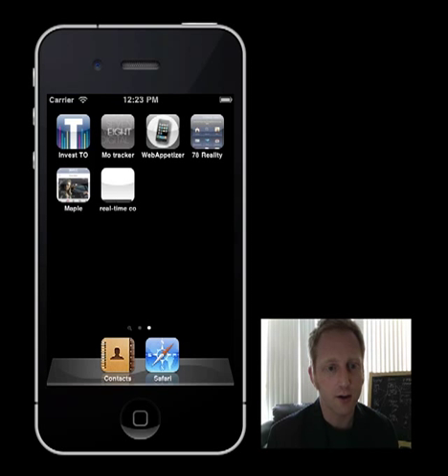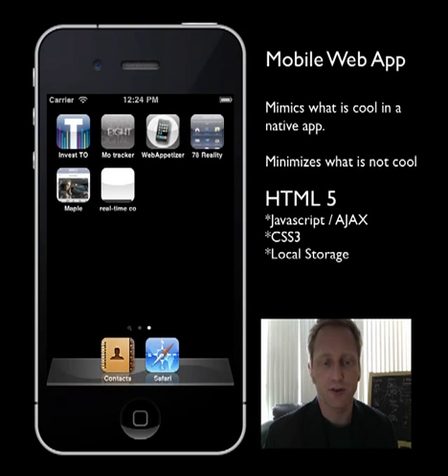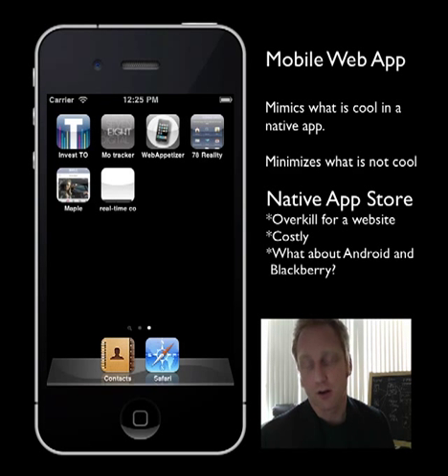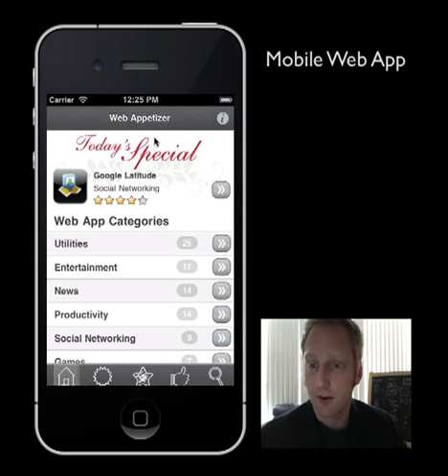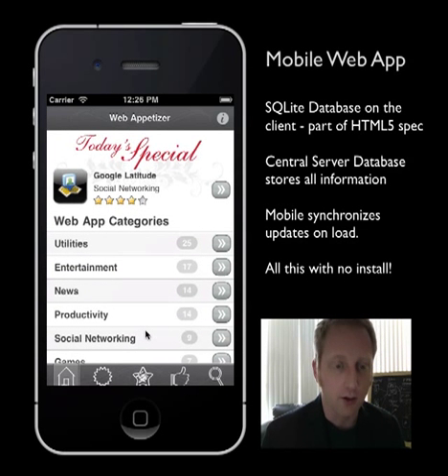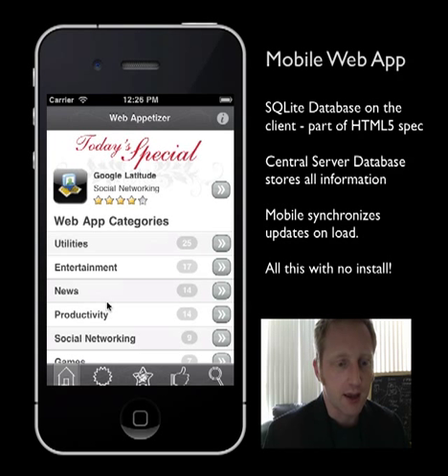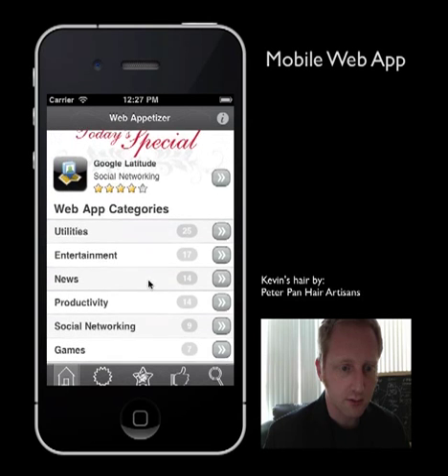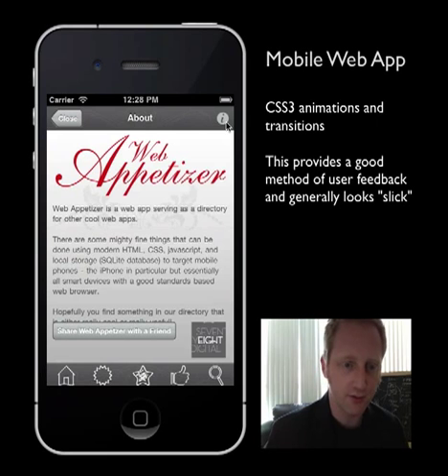Mobile Web Application with Local Storage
One of the more exciting aspects of mobile design and development has been the push toward "web apps" using standards-compliant HTML, CSS and JavaScript meshed with back-end technology.Internet Everywhere.